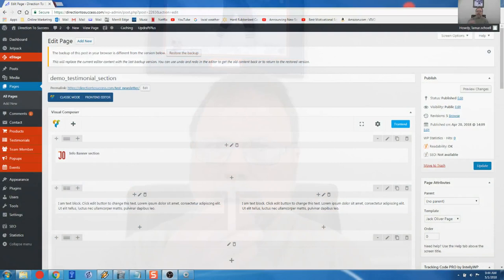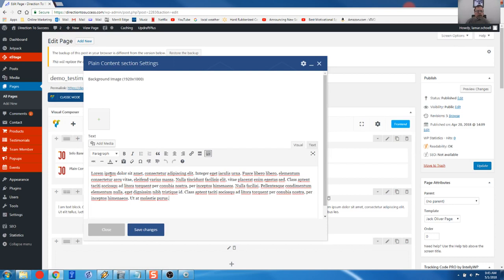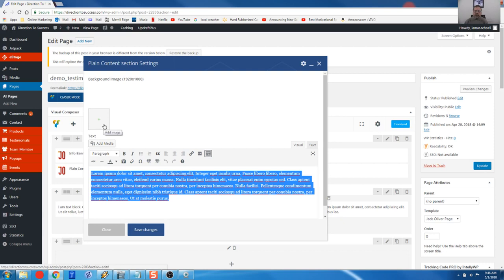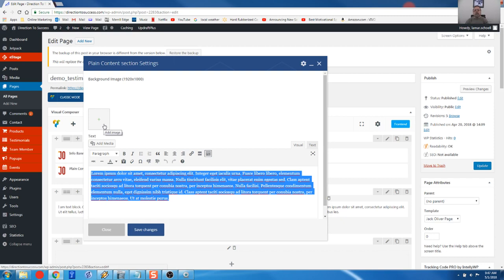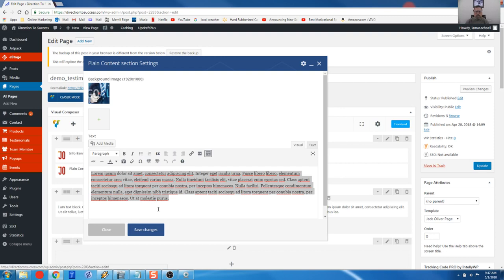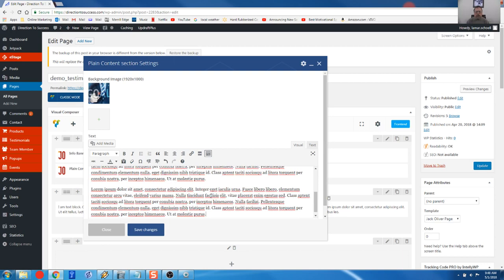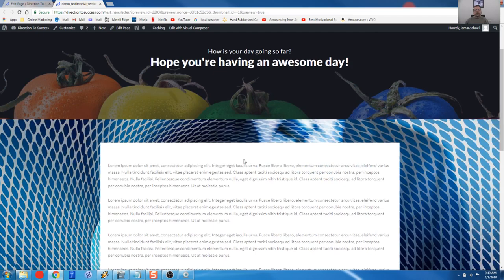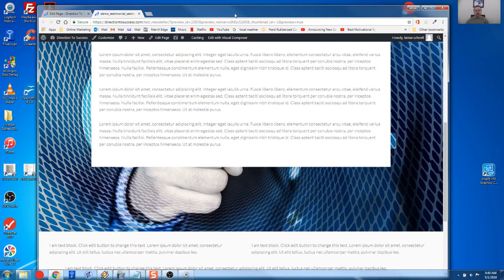How to use the eStage Jack Oliver Plain Content Section Element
Information on eStage, the WordPress theme.

I going to explain how to use the Plain Content Section Element that comes with the Jack Oliver template. You need to have the eStage theme installed on your WordPress website for this. If you are looking to make your web pages a little more striking. Give this element a try. The Plain Content Section element places your text over an image. It's also responsive and nicely centers your text and image on the page.

~Lamar